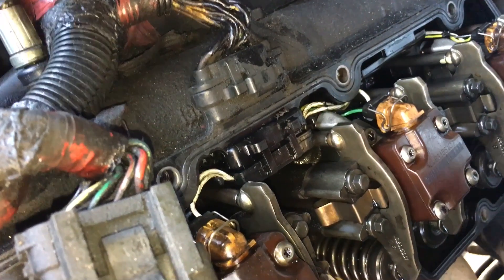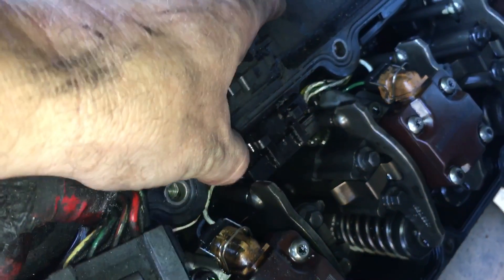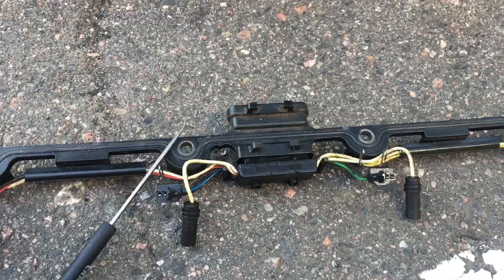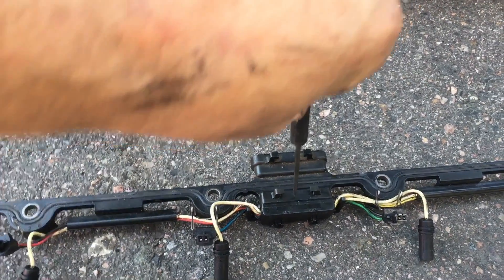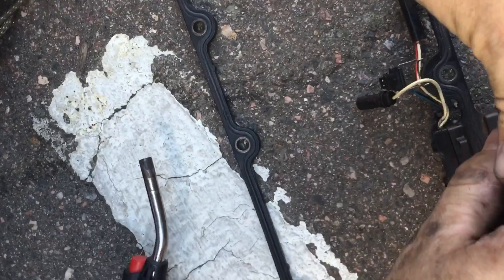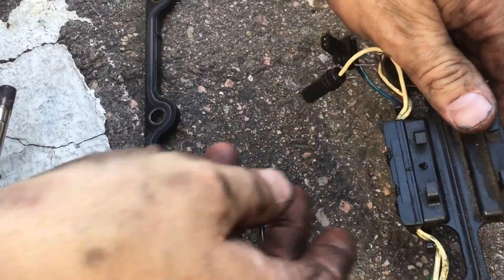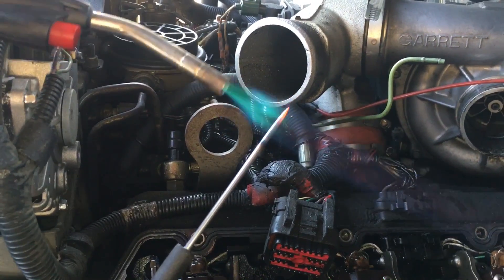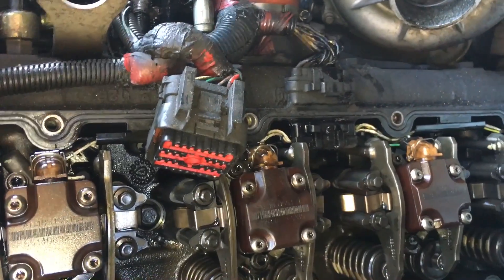7.3 Powerstroke injector wire harness fix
Fixes loose connection between valve cover gasket and injector harness inside valve cover.